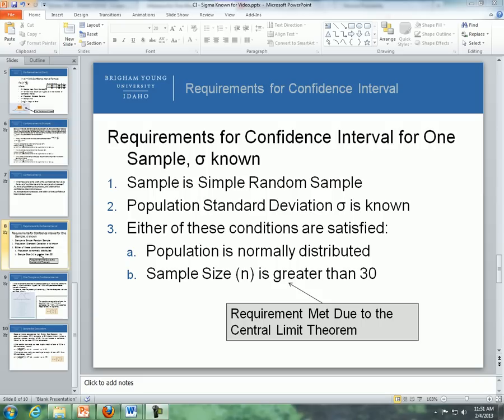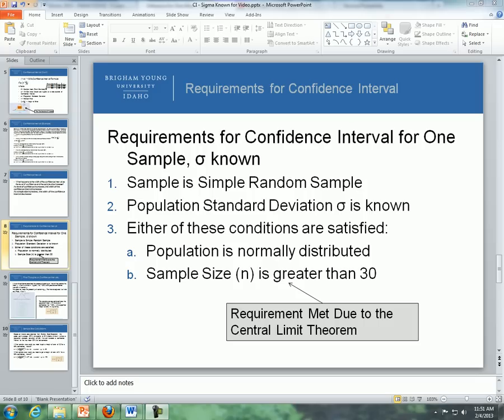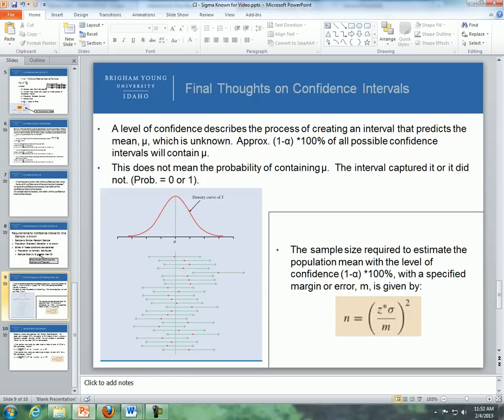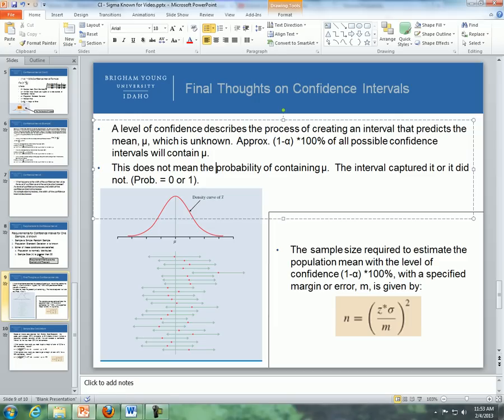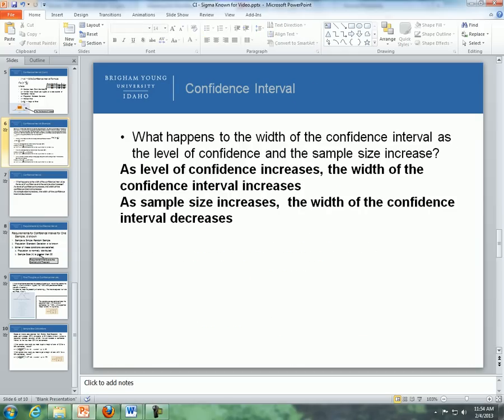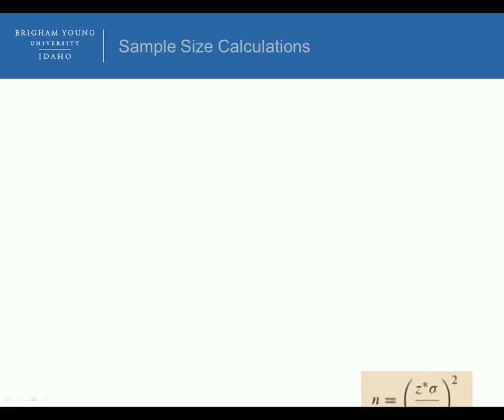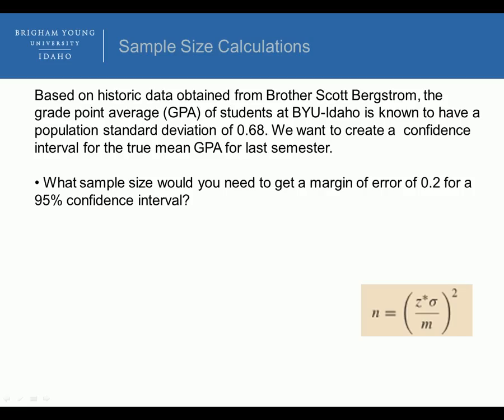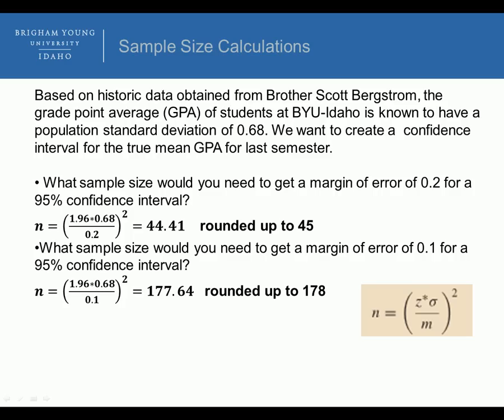Lesson 10 Video Part II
Confidence Intervals One Mean Sigma Know
Definitions
Sample Size Calculations